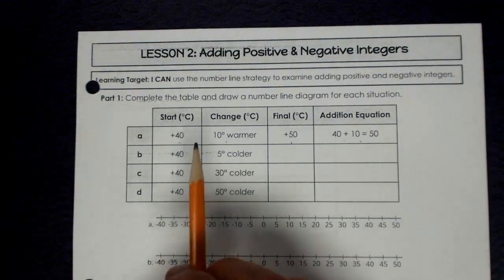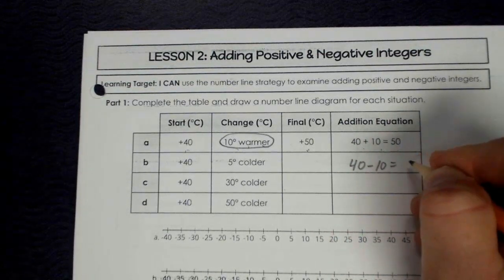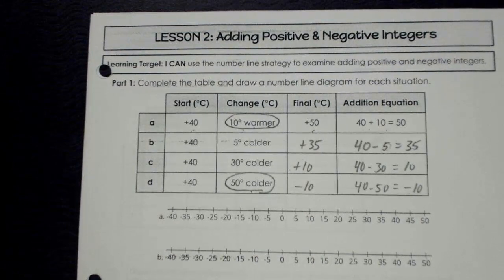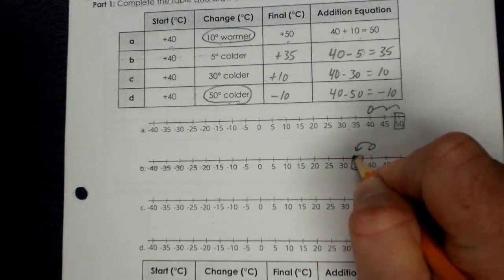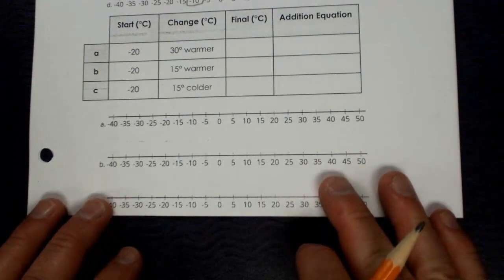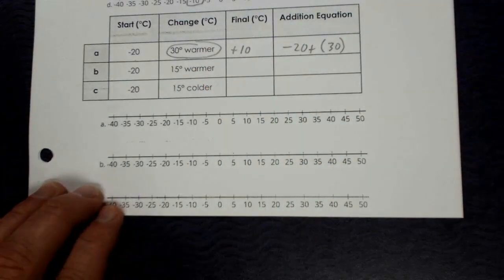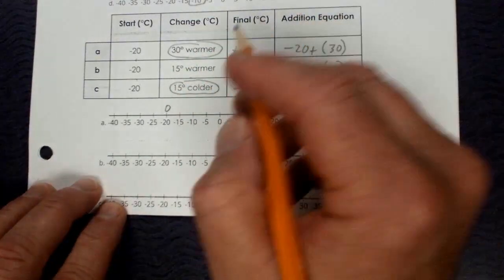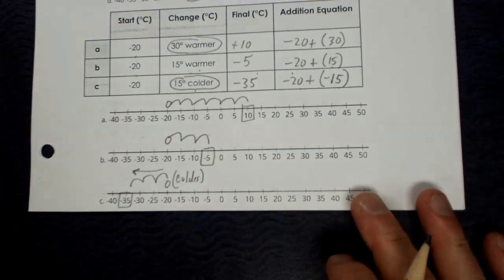Adding Integers with Number line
Guided notes on adding integers and plotting on a number line